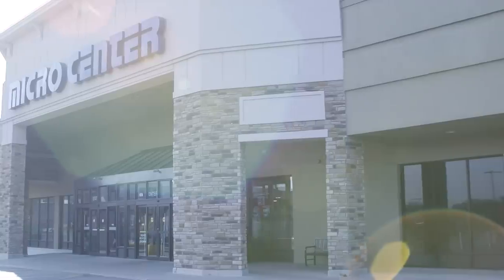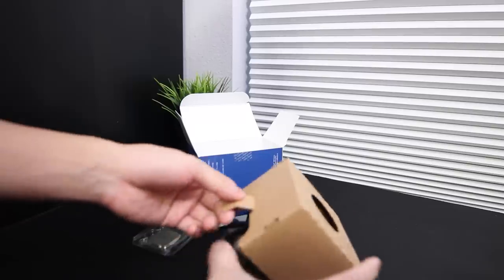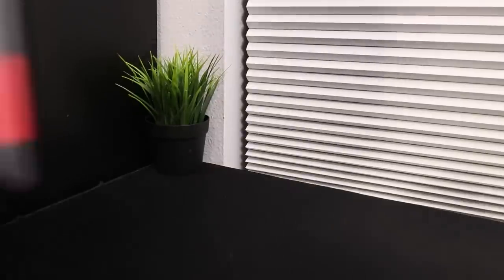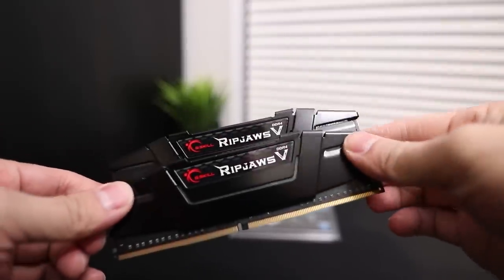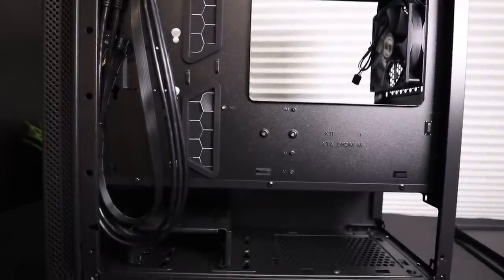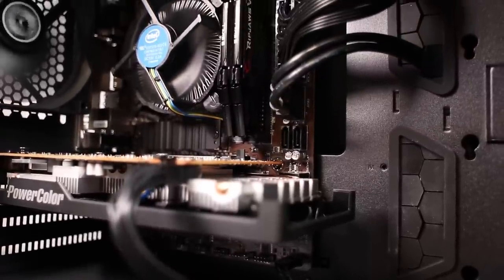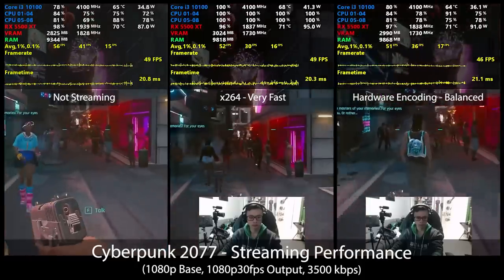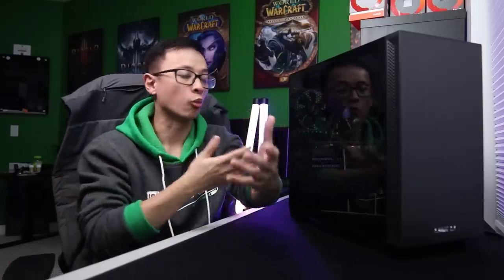$600 Budget Gaming PC Build (January 2021)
Prices are subject to change, if parts are being price gouged find an alternative with similar performance and reasonable pricing :D

Intel Core i3-10100
MSI B460M PRO microATX Motherboard
PowerColor Radeon RX 5500 XT
16GB (2 x 8GB) DDR4-3200
Inland Premium 512GB SSD
Gigabyte P550B 80 Plus Bronze ATX Power Supply
Lian Li 205M mATX Mid-Tower Computer Case

Timestamps:
00:00 - Intro
01:25 - Parts Overview
06:15 - Build Summary and Total Price
07:22 - Benchmarks
10:44 - Streaming Performance
12:16 - Conclusion

Benchmarking Music:
Retrovision - Heroes

Mailing Address:
Danny Le